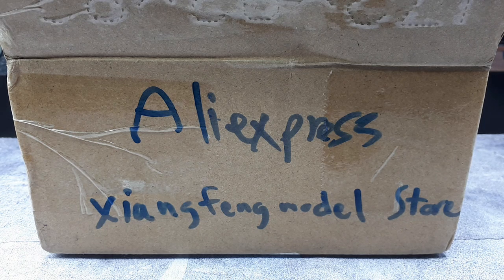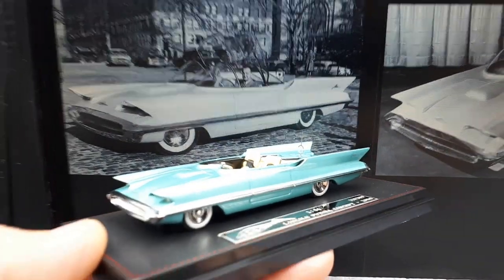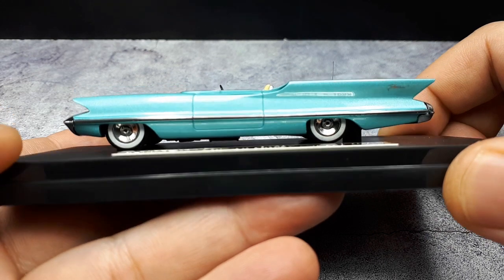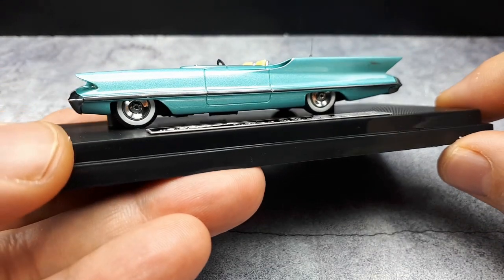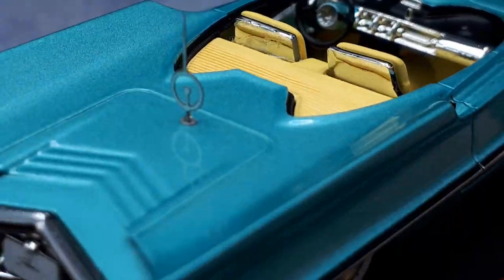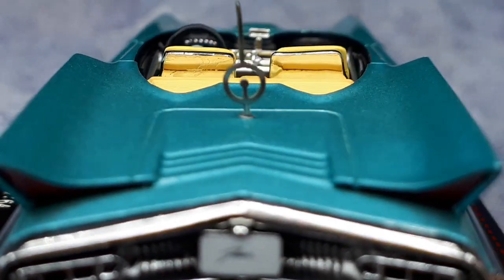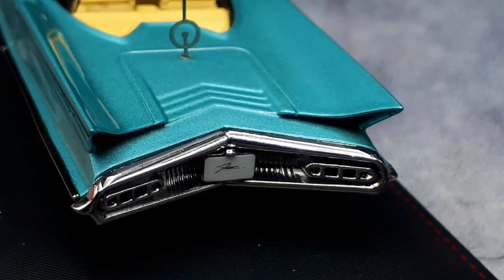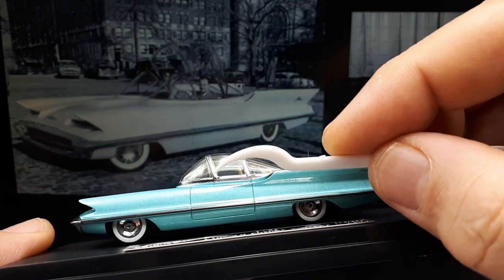1/64 Lincoln Futura Concept 1955 by HRN Model resin car model car review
Not a perfect model, but the best 1/64 of this historic concept car that became the Batmobile.  Johnny Lightning has a casting of this car too.